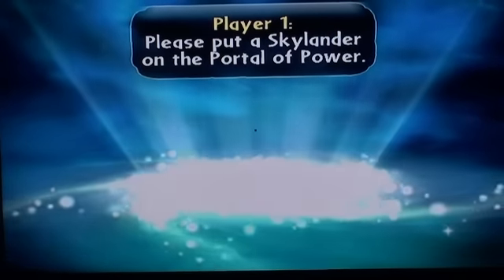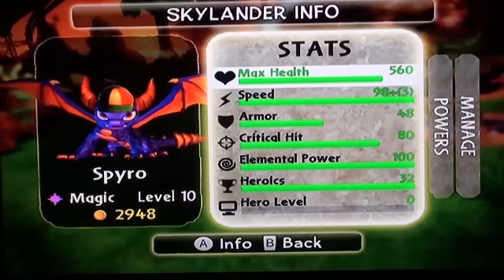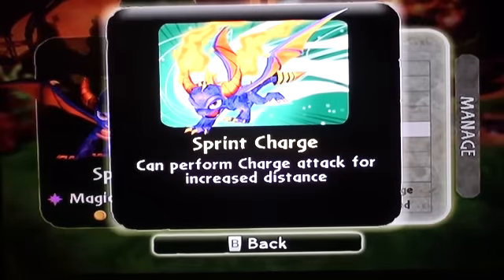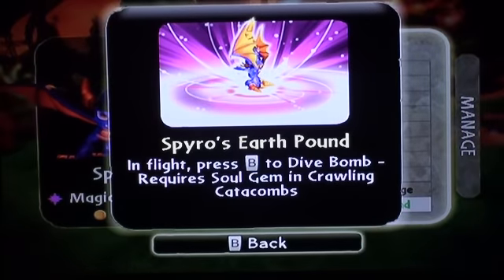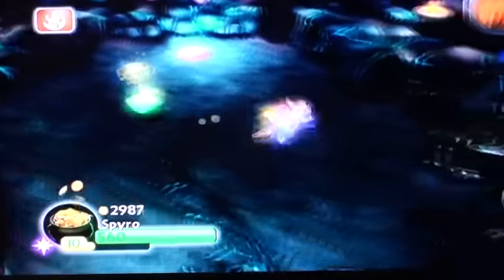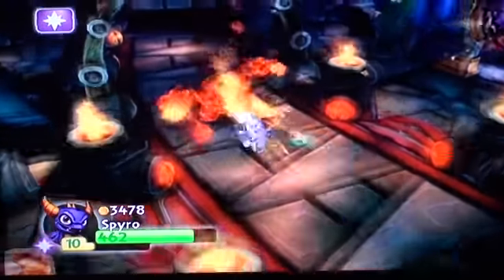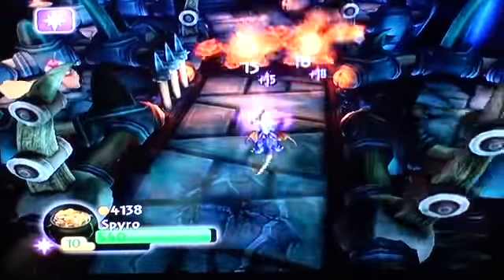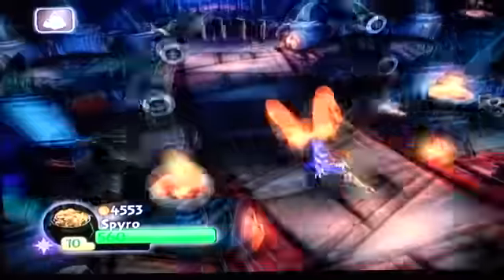Skylanders - Spyro - Blitz Spyro Path Guide (100%)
Me playing as Spyro, lv10 with all 32 heroic challenges complete. He is on the path, Blitz Spyro. He is soooo much stronger on this path than Sheep Burner.